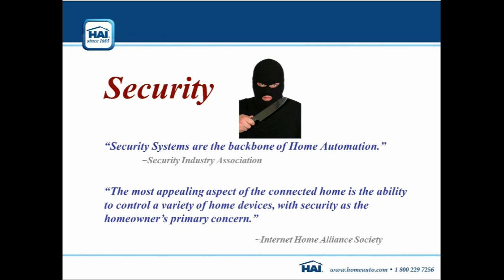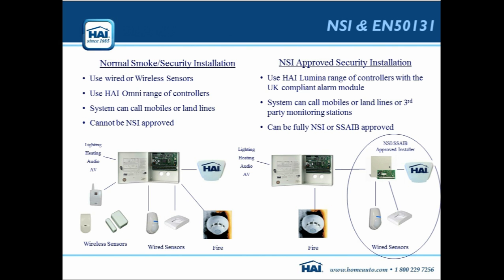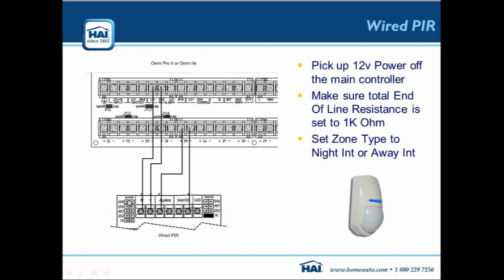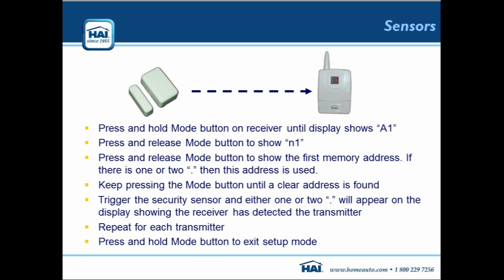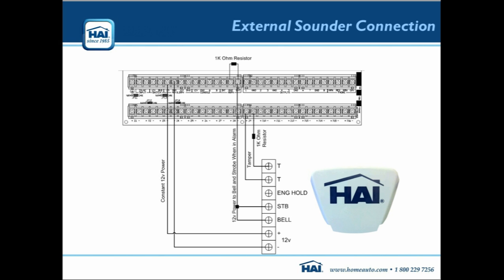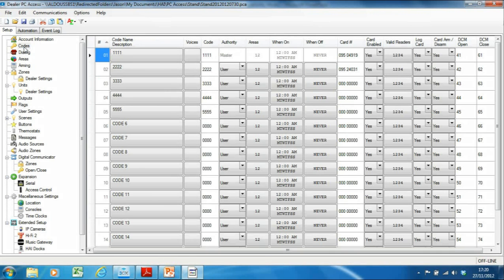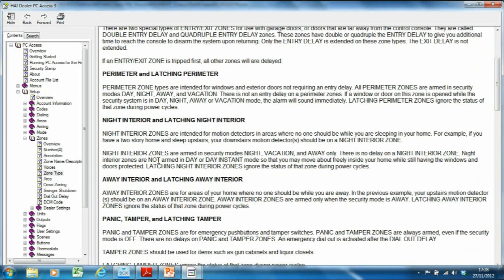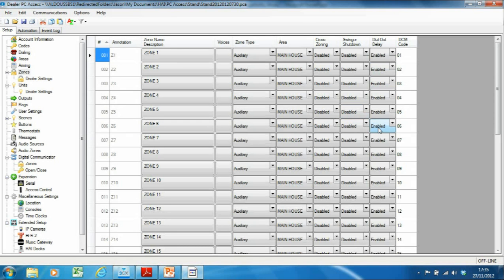Leviton Security & Automation (HAI) Training Part 2: Security Management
This is the second video in the range of HAI training videos bought to you by The Aldous Academy.